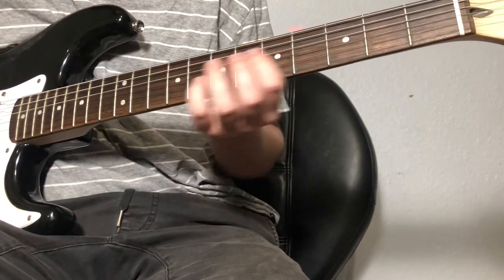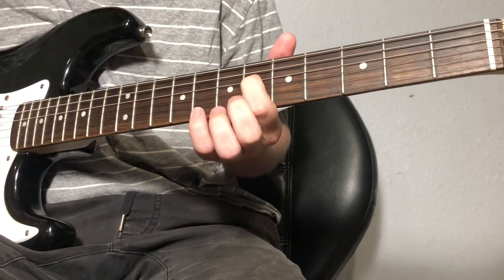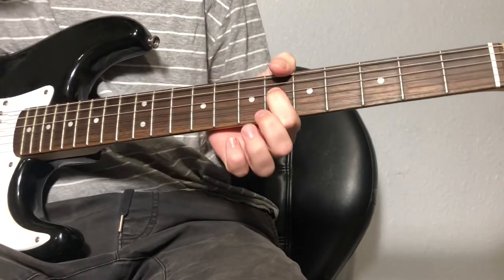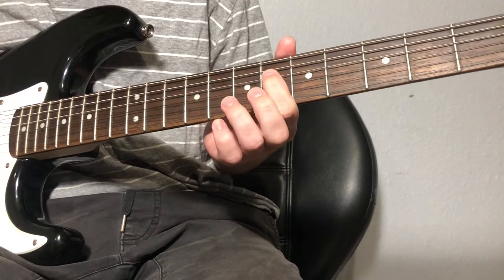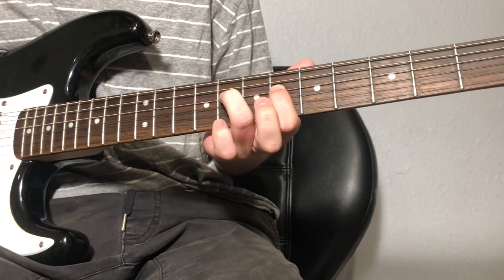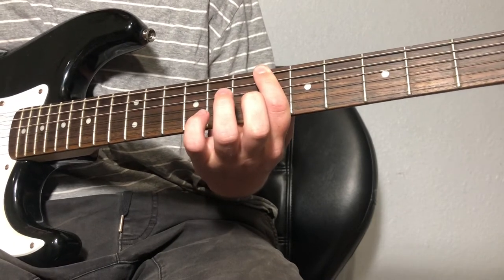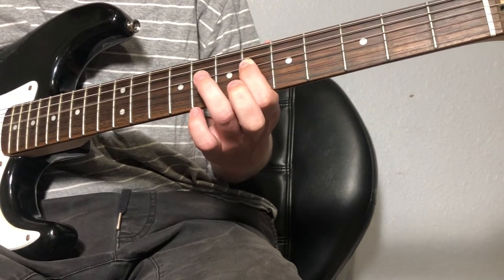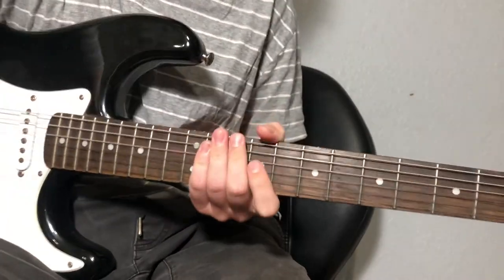Teleport 2 me, Jamie - Kid Cudi Guitar lesson + Tutorial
How to play teleport to me by WZRD on acoustic or electric guitar in standard tuning.

My Instagram is Free_Reptile_Club